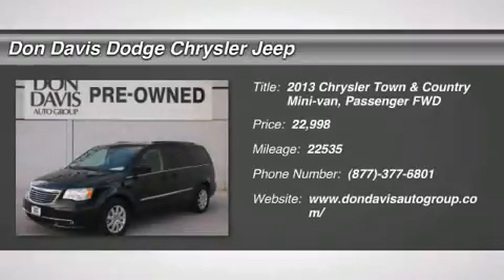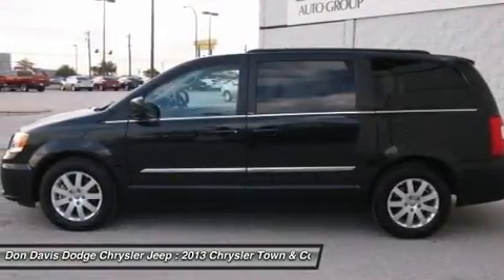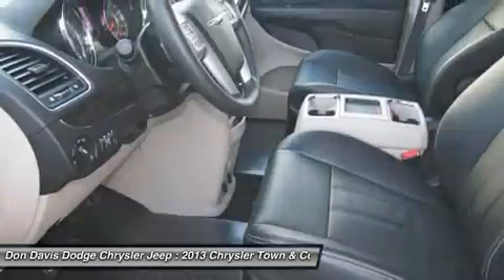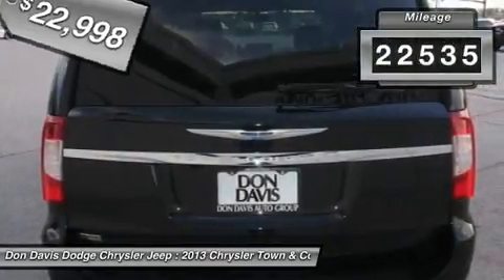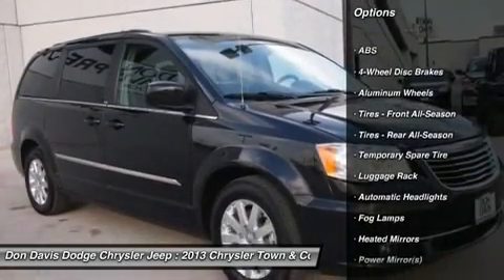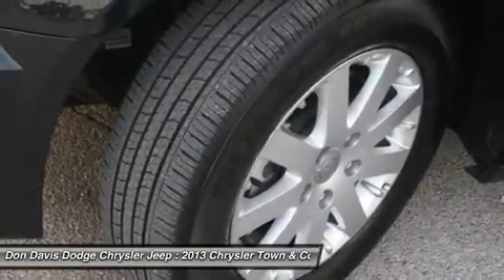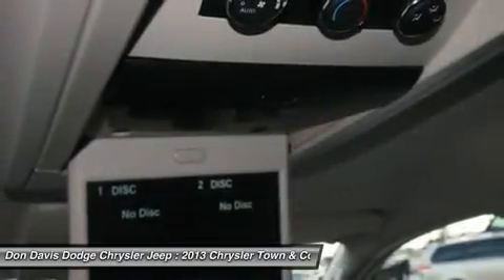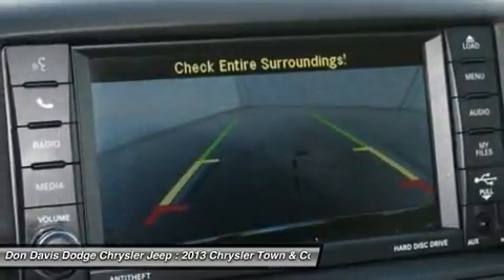2013 CHRYSLER TOWN & COUNTRY Arlington, TX P15199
2013 CHRYSLER TOWN & COUNTRY Arlington, TX
Stock# P15199

1901 N. Collins

Don't worry about that smoke smell with this vehicle. Never been smoked in!! Avoid buyer's remorse - a CarFax Title History report is included! Entertain the family on those long trips. Factory Certified with better warranty than if you bought this car new. Don Davis also provides you with Free Tire and Etch warranty with every Certified purchase. We have been selling New and Used cars from the same location for over 30 Years. We lead the area in Dodge, Chrysler and Jeep Certified units sold. Come see why Don Davis has so many repeat and referral customers in the Tarrant County area. Our goal is to find you the right car at the right cost and provide you a worry free ownership experience. We are located just North of the new Dallas Cowboys Stadium one block north of I30 at the corner of Collins and Lamar. We are a Five Star Dealer and you will receive great service from both our sales team and service department. This will be the start of a great relationship, thats our commitment to you.